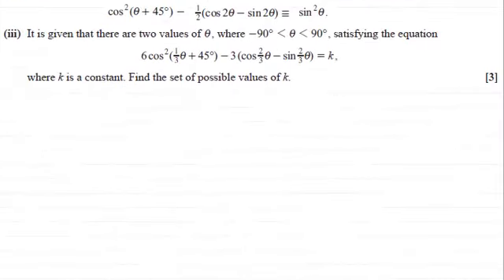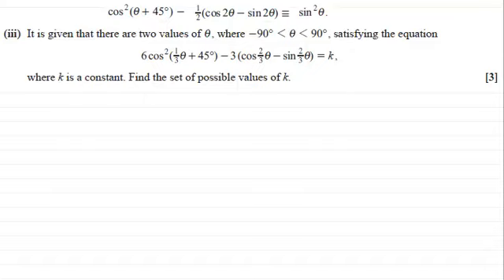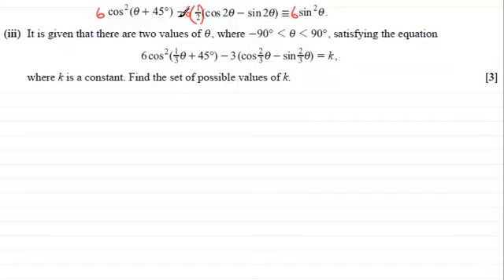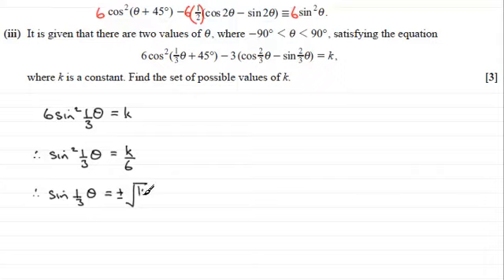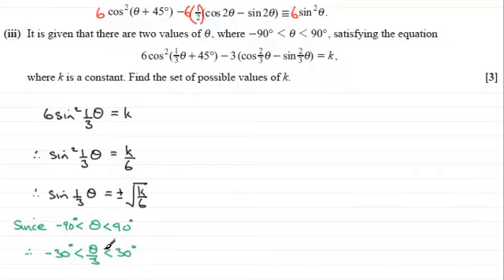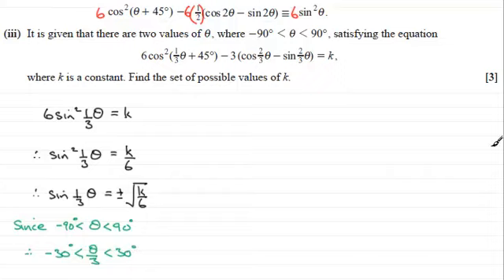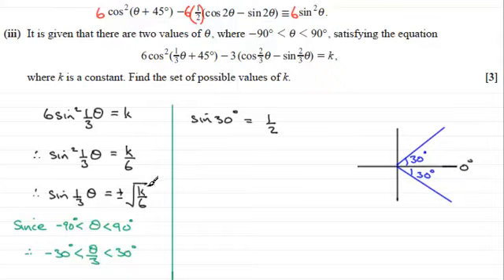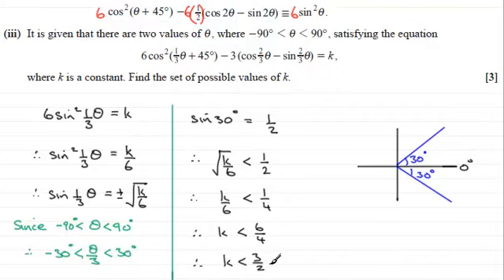Trig. Equations - C3 OCR January 2013 Q9(iii) : ExamSolutions Maths Revision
for the index, playlists and more maths videos on trigonometric equations and other maths topics.